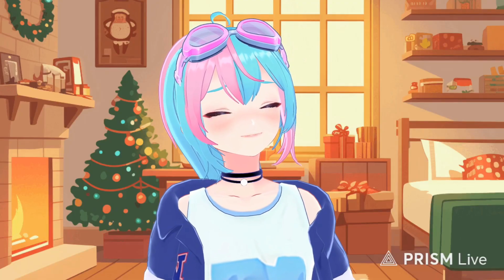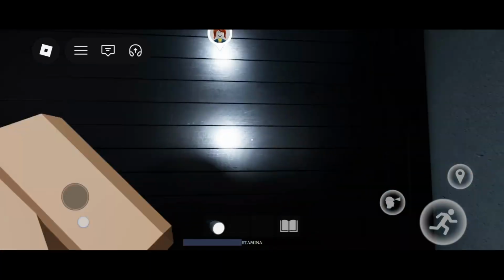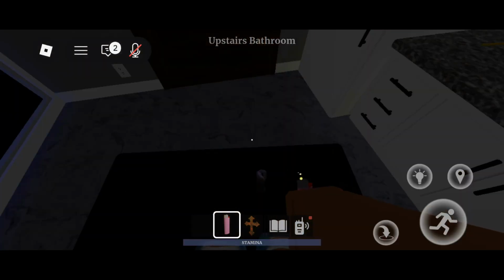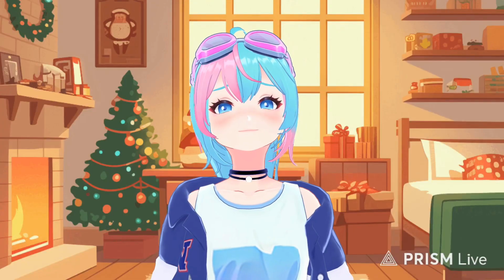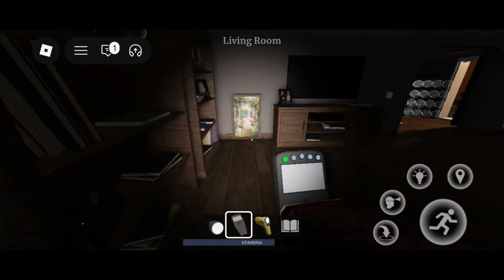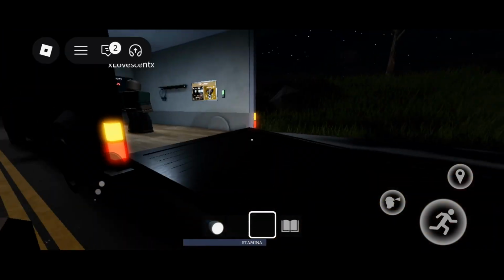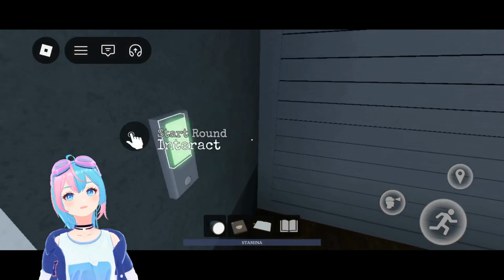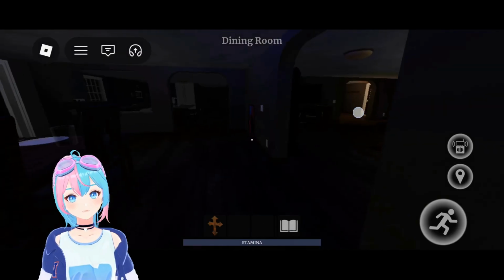How To Play Specter on Roblox,Full Guide/Tutorial with Amy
Want to learn how to play Specter on Roblox?This video covers everything that you need know on how to play Specter on Roblox.It covers on how to collect evidences by using EMF Reader,Thermometer,Spirit Box,Ghost Googles,Books and Motion Sensor,how to find Fingerprints.Amy also gives a full breakdown on traits like Flicker,Tormentor,Trickster,Imitator and Leech,Amy also explained about Sanity Loss and how to gain back with Sanity Soda and Lit Candle,Hunt,how to survive and end hunt by using Crucifix,Amy also explained how to earn extra cash by using Camera to take pics,collect bone and dirty water and completing objectives

Yap Corner:
Amy knows what kind of man you're if you click on that thumbnail,Amy did the video edit like on 18 December like full whole day,from 19-21 Dec,Amy was working manually on subtitile,took Amy like a total of 25 hours,almost went insane when Amy was working on like 20-38mins mark in youtube studio,everytime Amy writes subtilte with this laptop,it freezed like danggg,it slowed Amy down,Amy took breaks often before Amy got put into mental hospital,Amy's gonna use Audacity for next long video,doesn't know how it's gonna be also they nerfed cargo and didn't fix motion sensor and photo value,at least they fixed picture issue

0:00 Intro
0:28 Join&Costum Lobby
2:20 Objective
3:28 Controls
4:58 Sanity
5:40 Sanity Soda
5:50 Lit Candle
7:08 Lighter
7:42 Hunt
8:00 Survive
8:10 Crucifix
8:33 Peace Timer
8:53 Red Eyes
9:49 Intermission
10:00 Motion Sensor
11:07 Subscribe
11:23 Book
12:12 Ghost Room
12:33 EMF Reader
12:50 Thermometer
13:17 Freezing Temperature
13:53 EMF-5
14:54 Spirit Box
16:07 Ghost Googles
17:11 Fingerprints
18:07 Camera
19:23 Objectives
19:33 Bone&Dirty Water
19:48 Traits/Flicker
20:12 Tormentor
20:28 Imitator
20:55 Trickster
21:11 Leech
22:05 Words
23:10 Gameplay
27:42 Hell Nah,Run
30:27 Daredevil
31:26 Our Destiny
31:39 Nah Nah Nah
31:49 Begone
32:19 Heart Attack
33:07 The End
33:37 Still here,huh?
34:04 Sickness
34:11 Sinner
34:25 Backstory
35:31 Frustration
37:04 Mood Swings
37:25 Fatigue
37:39 Stress
37:50 Time
38:04 Forgiveness